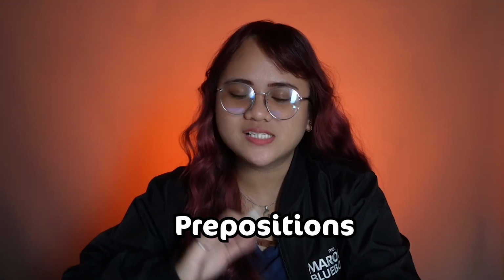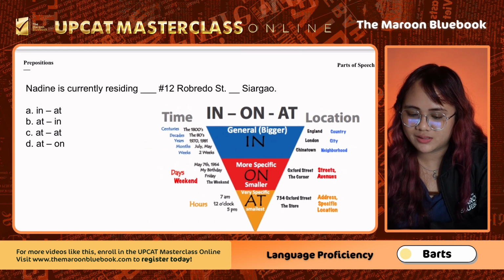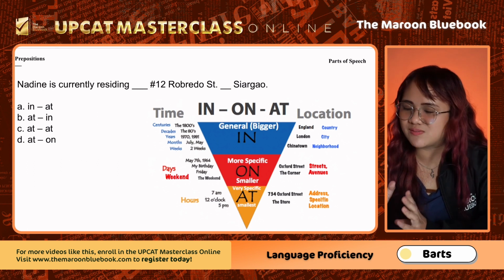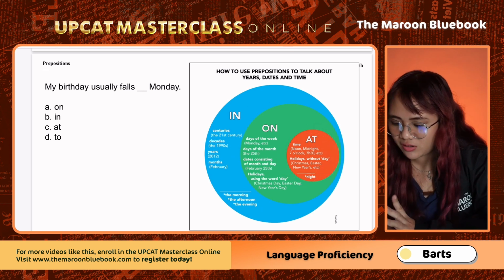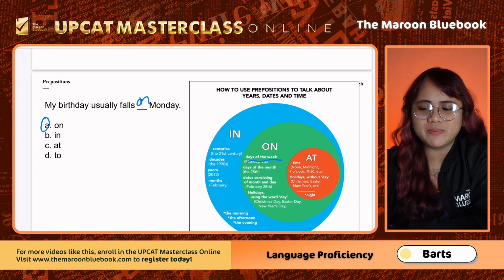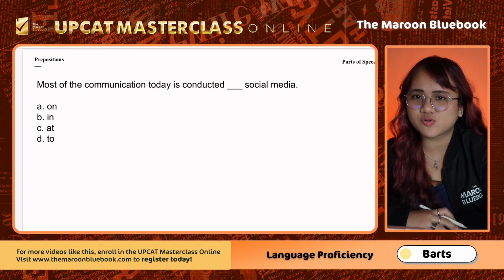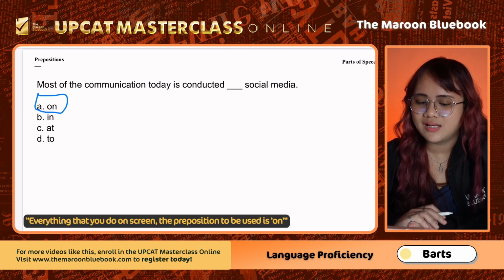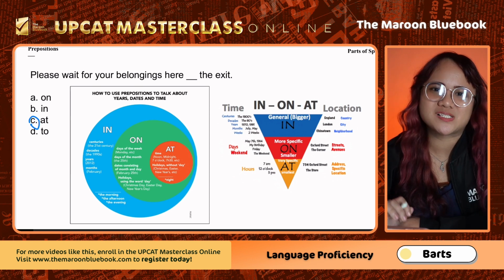Prepositions | Answer UPCAT English Language Proficiency Questions with Mentor Barts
Do you know when to use the preposition "in", "or", and "at"? Try answering our review questions!

Watch as Mentor Joana Bartonico, a scholar from BA Speech Communication of UP Diliman, explain how to answer Language Proficiency questions in the UPCAT!

This video is part of the Language Proficiency Video Series of the UPCAT Masterclass.